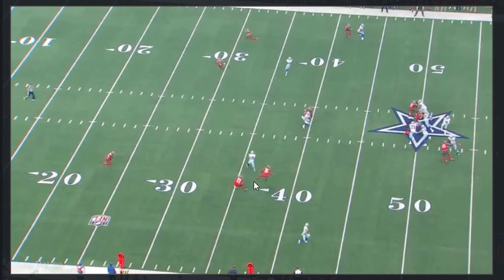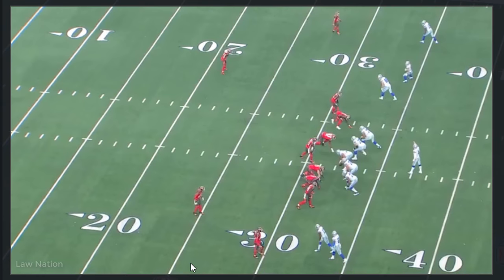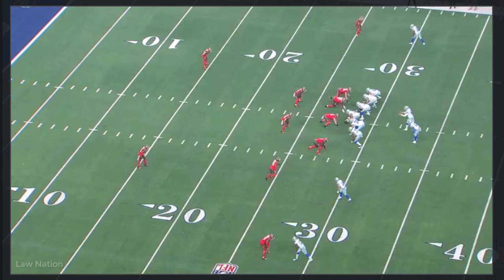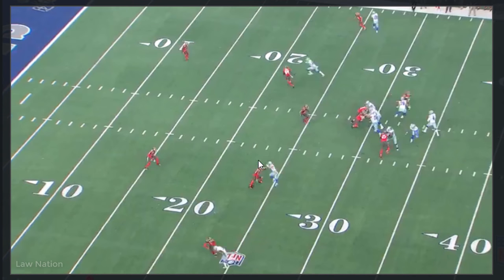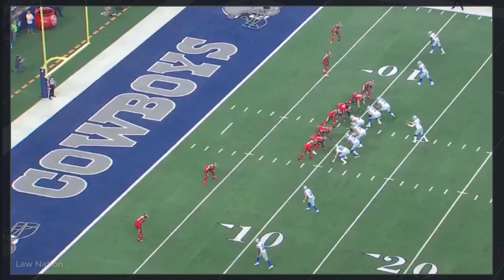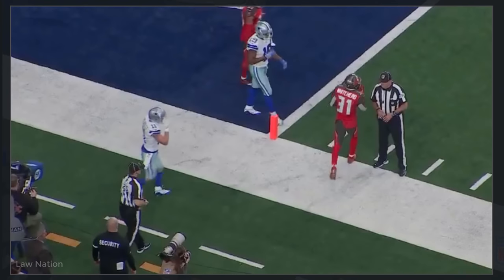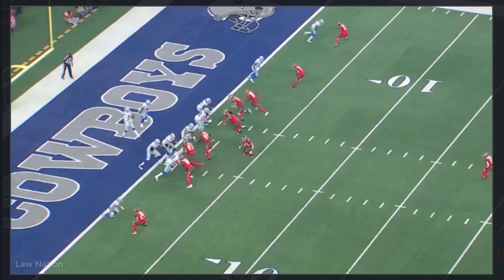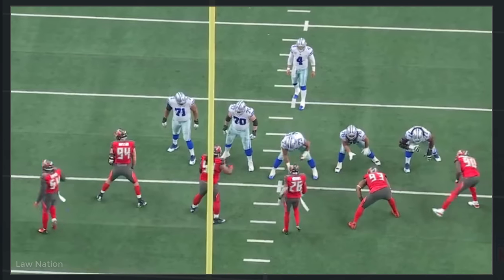Quick Film Session on Cole Beasley | Dallas Cowboys vs Tampa Bay Buccaneers 2018 4k ᴴᴰ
Welcome to the Cowboys Experience! We offer outstanding Dallas Cowboys experiences and travel packages for our family of fans!

***My Equipment***

And remember you're listening to nothing but the best!!